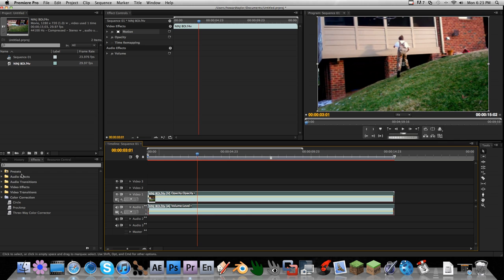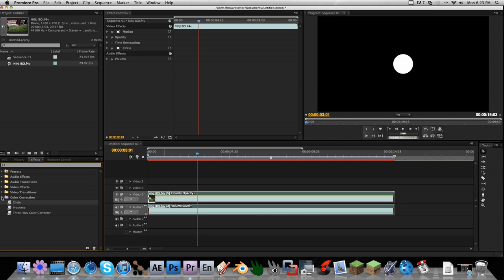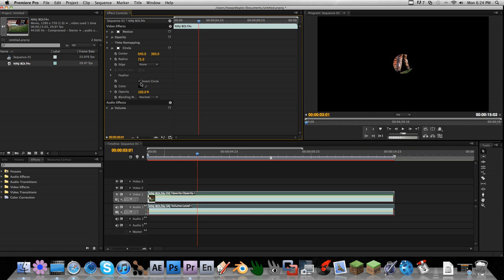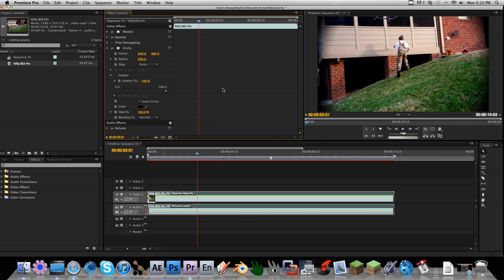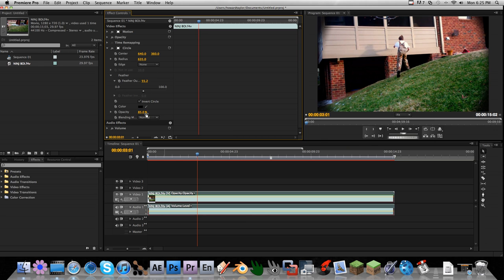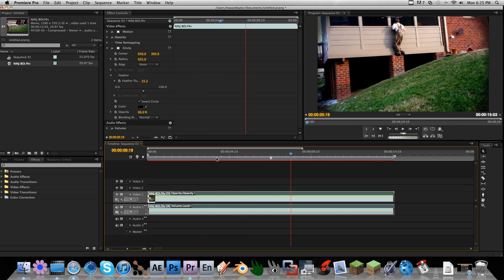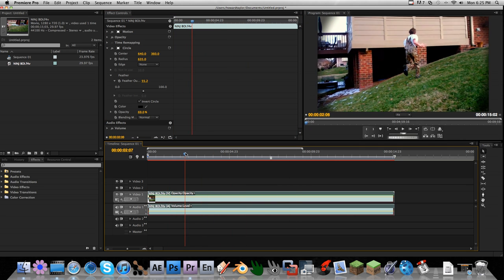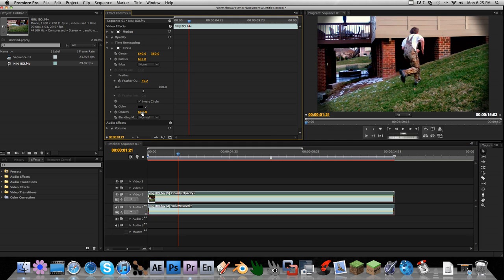Adobe Premiere Vignette Tutorial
A simple but effective color correction feature that adds to any footage.